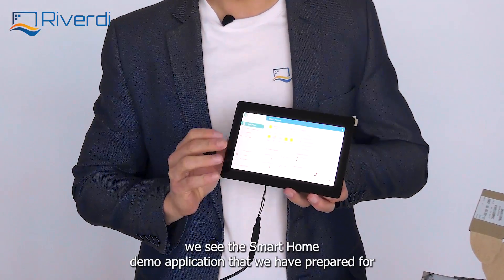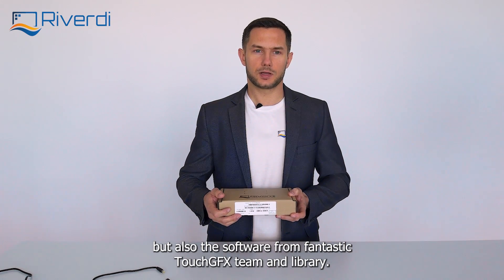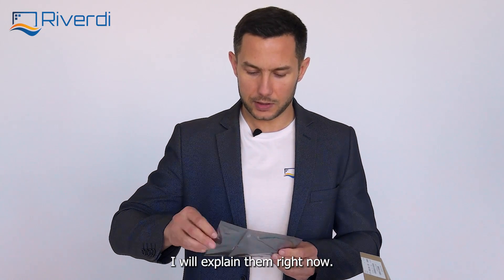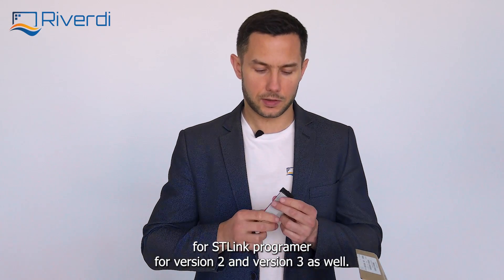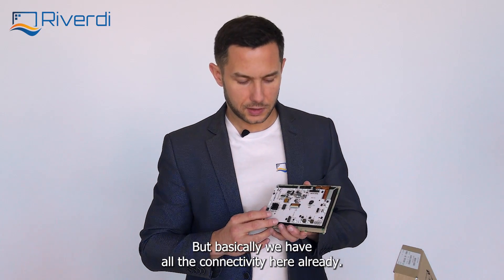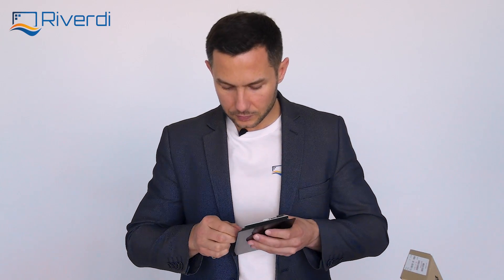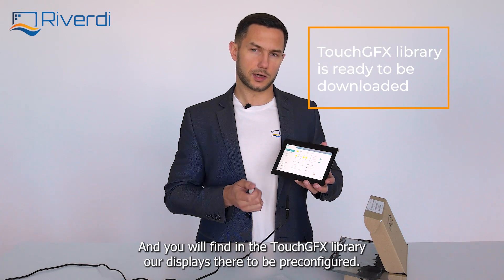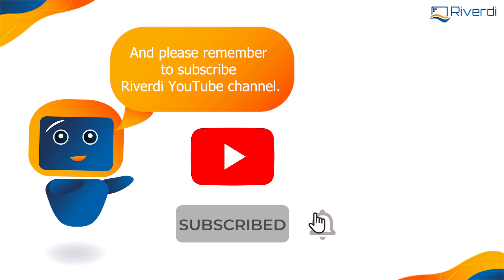Riverdi 7.0- inch STM32 Embedded Display unboxing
Riverdi is a display manufacturer and seller of high-quality customizable displays. The display solutions are designed and manufactured in Poland, Europe, with cutting-edge technology and a dedicated team of experts. The Riverdi offers ranges from intelligent displays to simple RGB modules, protective glass screens for heavy industrial environments and more. One of unique Riverdi products is STM32 embedded dispay ecosystem based on three elements: industrial LCD TFT display with capacitive touchscreen, STM32H7 embedded system and free TouchGFX graphic library.

STM32 Embedded Display series from Riverdi are currently, the highest resolution (1280×800 pixel) displays with STM32H7 on the market.

- 7.0’’ TFT display
- 1024x600px resolution
- High brightness 850cd/m2
- Full viewing angles (IPS)
- STM32H747XIH6 (2MB Flash, 1MB RAM) microcontroller
- All STM32H7 interfaces
- Optical bonding
- Industrial projected capacitive touch screen
- Black decorative cover glass
- High quality – zero bad pixels
- 64MB QSPI
- 8MB SDRAM
- TouchGFX direct support
- Input Voltage (V) 6.0 – 36.0
- Operating temp. (°C) -20~70

All processor capabilities:
- Display & touch
- Access to all peripherals:
o Multi-Interfaces:
 2 x CANBUS
 RS232
 RS485
- Expansion connectors:
o 2 x I2C
o 1 x UART
o 1 x USART
o 1 x SPI
o 1 x USB
o 7 x PWMs
o 2 x DACs (Digital-to-analog)
o 2 x ADCs (Analog-to-digital)

The board offers additional and independent GPIOs over a 40pin, 1.27mm male header. It provides direct access to the below GPIOs of MCU STM32H747XIH6, that makes it possible to be easily extended by an addon board for specific application.
- Expansion connectors:
o RiBUS

In some applications there might be a need to connect a second display in one device. With the STM32 Embedded Display line it is very easy as these displays are equipped with Master RiBUS connector – universal interface to Riverdi’s intelligent displays. In this way, the second display does not need an external host controller and 2 independent displays can be controlled by one STM32.

Typical surface luminance for a high brightness, IPS TFT displays is 850 cd/m2 which means it is very bright even outdoors. The full viewing angles allow the user to interact with the display in a natural and intuitive way from every side. Please see the datasheet for more features.

Sleek design without any holes in the housing
A uxTouch display is a specially designed LCD TFT display which has a Projected Capacitive Touch (PTC). They are the perfect choice for your project if you intend to have an interactive design and technology, thanks to their absolute flat design and multi-touch feature.

Power supply voltage ranges from 6.0 V- 36.0V. A wide power supply comes with a wide range of application. Reverse polarity protection which ensures the device is not damaged if the power supply polarity is reversed. The module also can be powered from interface connectors: RS232, RS485, 2xCAN FDs. They are internally connected.

STM32 Embedded boards were designed with special attention paid to electromagnetic compatibility, a design that has given them a high immunity to external electromagnetic signals which otherwise could have disturbing influence on their working correctly.

Riverdi STM32 Embedded Display unboxing

Recommended videos of our partners:

STMicroelectronics

Mouser Electronics